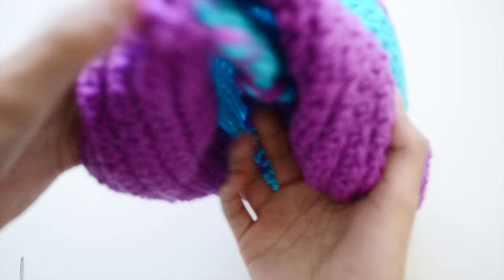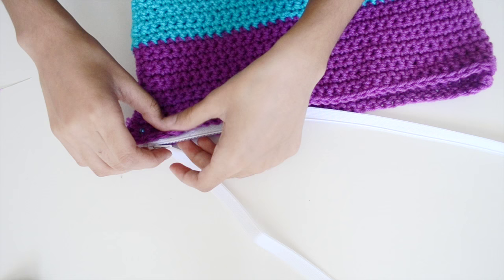Crochet an Easy Laptop Case!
Hey guys, so in this video I'll be showing you how to make a crochet laptop case. I thought bringing in our everyday electronics, crochet, and our creative side could bring up something like this.

Show me your recreations with the mscraftnerd because I love seeing them! :D

This is not a sponsored video, I bought all the things in this video and the whole idea is minnnnnnne! :)

xoxo, Love you guys,
Ms. Craft Nerd